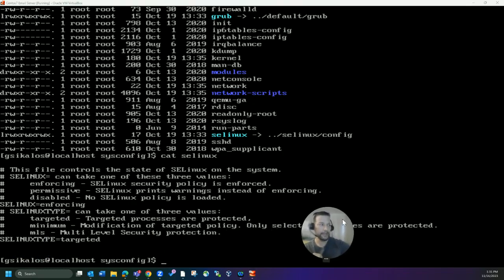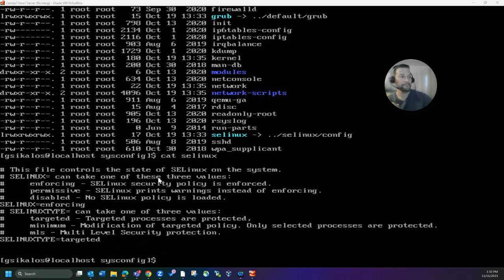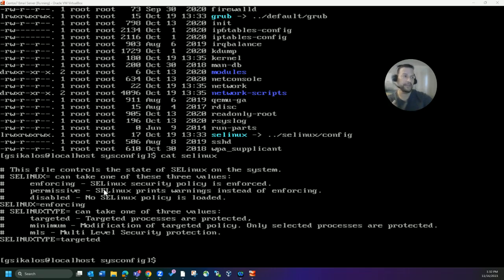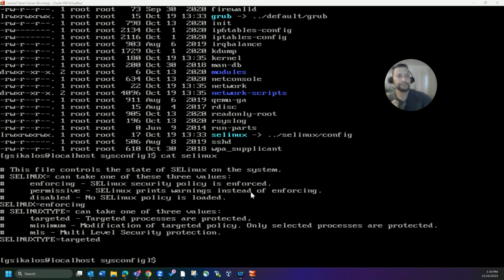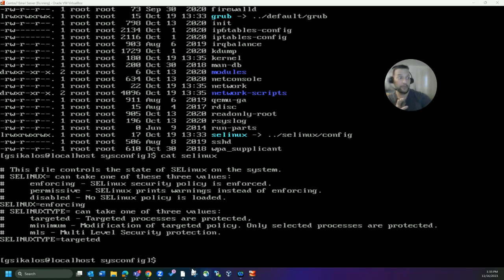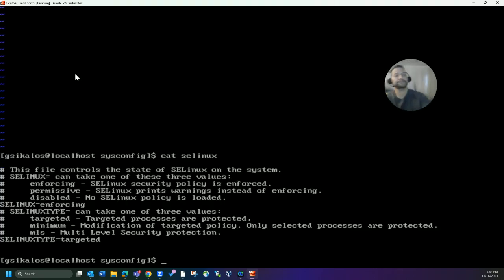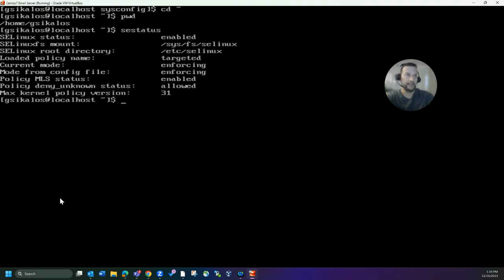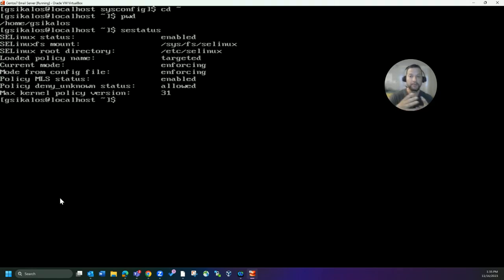SELinux Part 1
Security Enhanced Linux for beg/int series